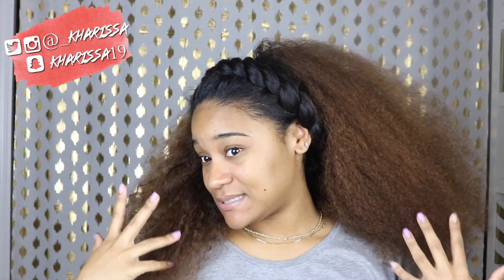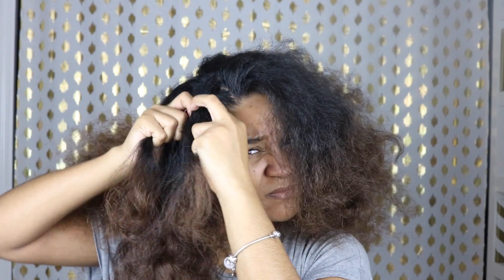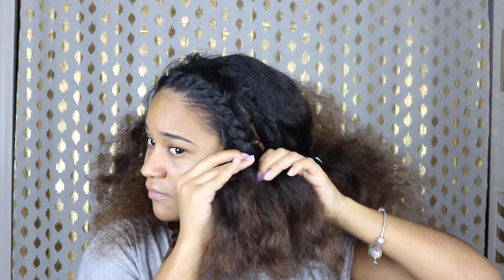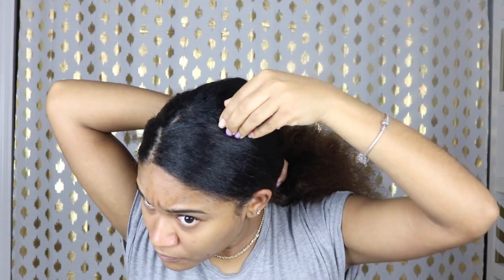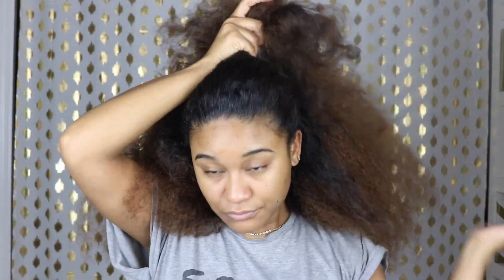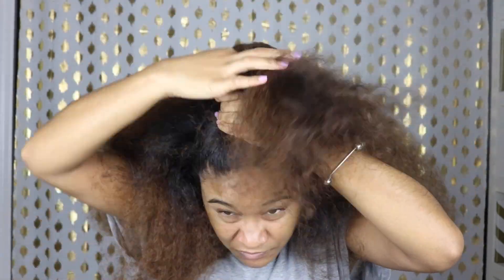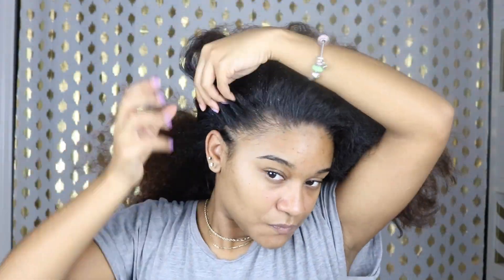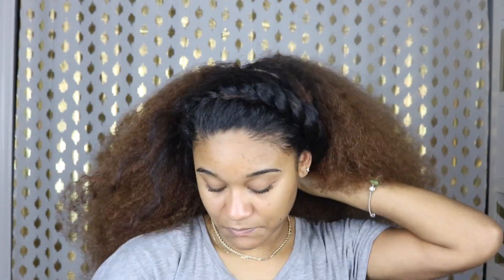6 Quick and Easy Summer Hairstyles I Under 5 Minutes!!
6 Quick and Easy Summer Hairstyles I Under 5 Minutes!! | WATCH IN HD :)

Hey y'all! HerGivenHair was kind enough to send me this bomb U-Part wig and I wanted to show you guys a few styles you could do with your U-Part wig! Hope you all enjoy!

Custom wig II Curly u part wig, 20", 220g, right part side, nude cap color

♡Recent Videos♡

Keep Up W/ Me On SOCIAL MEDIA ♡